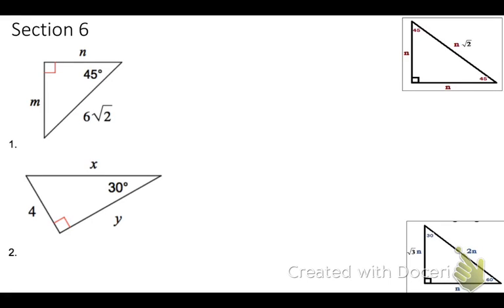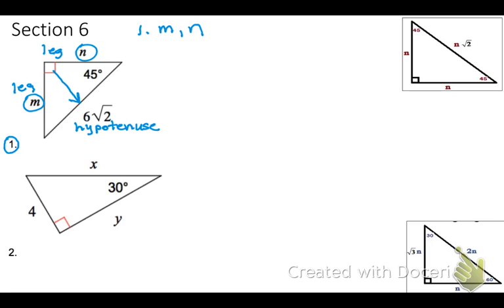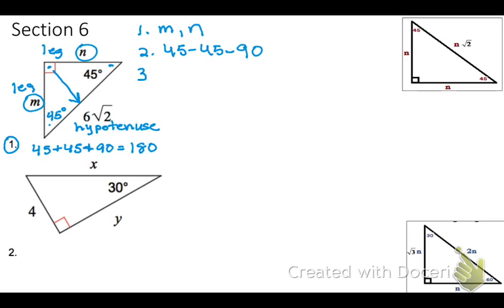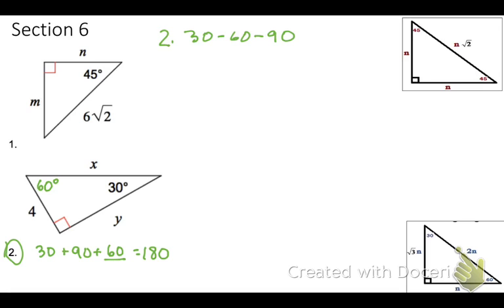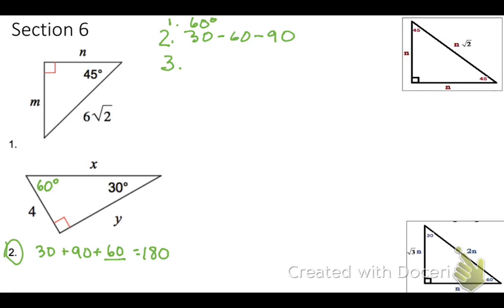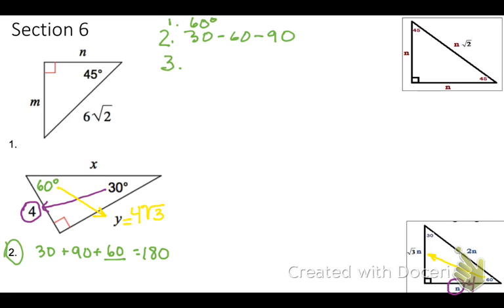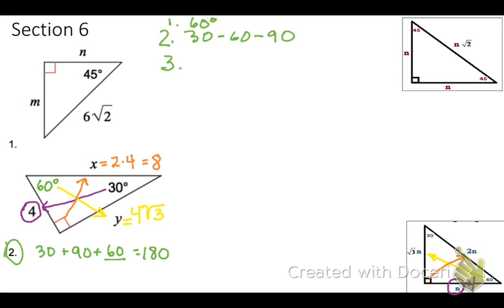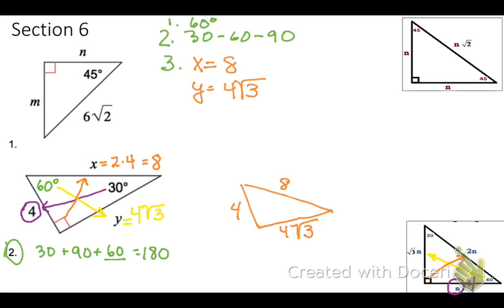Quiz #4 Review Video 6